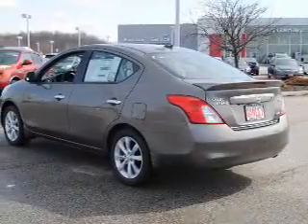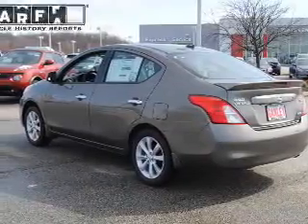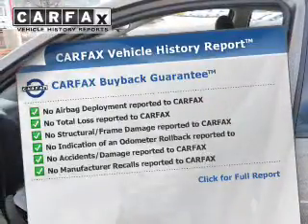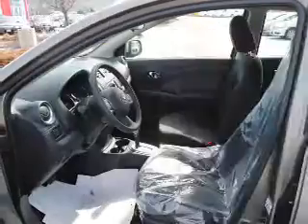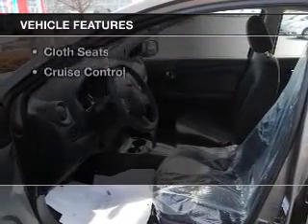2014 Nissan Versa - MEDINA OH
Year: 2014
Make: Nissan
Model: Versa
Trim: SL
Engine: 1.6 L, 4 cylinder
Transmission:
Color: Silver
Mileage: 3
Address:
5180 MONTVILLE DR
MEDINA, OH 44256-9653